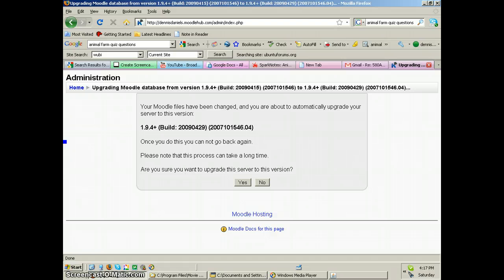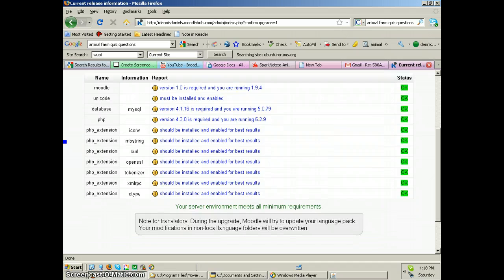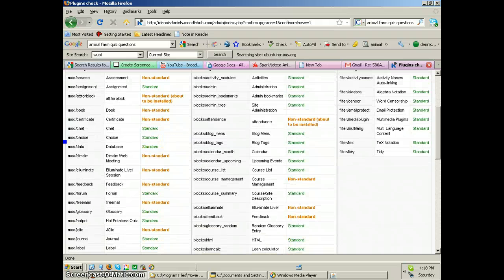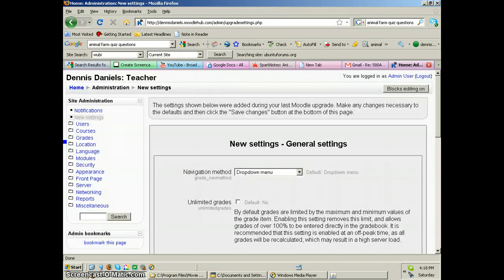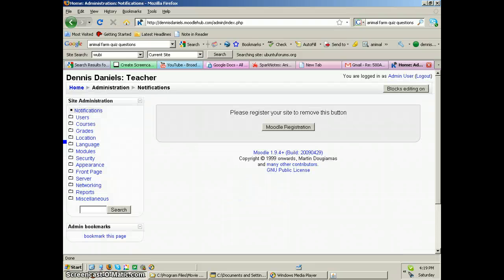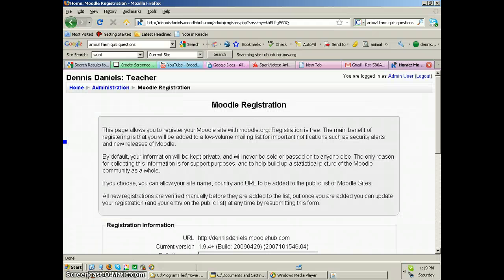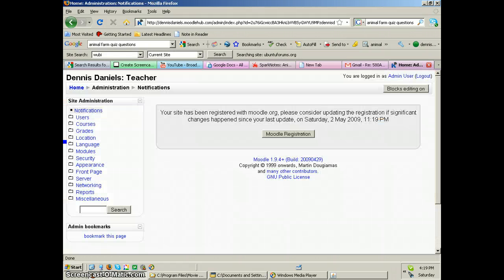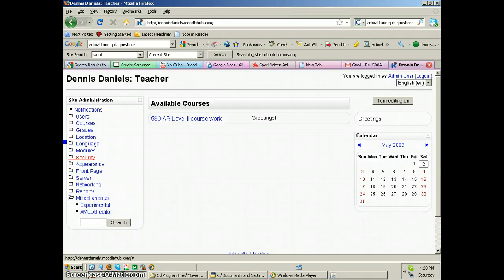upgrading to moodle 1.9.4